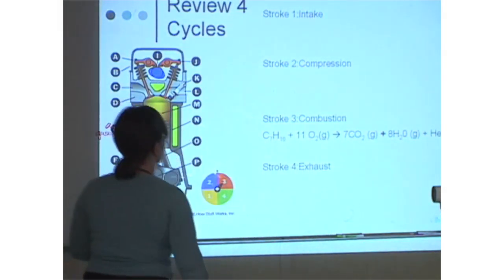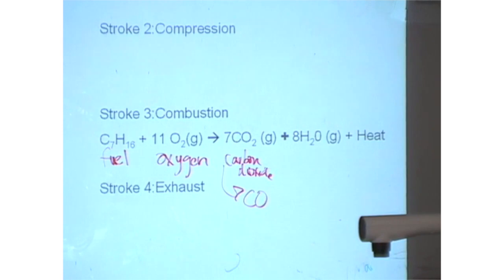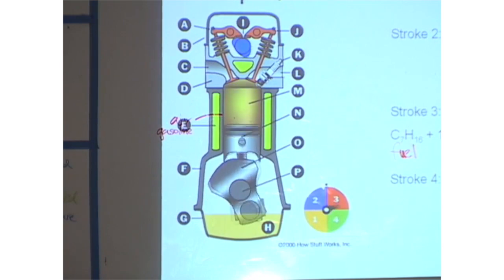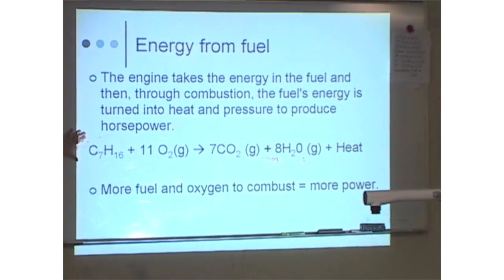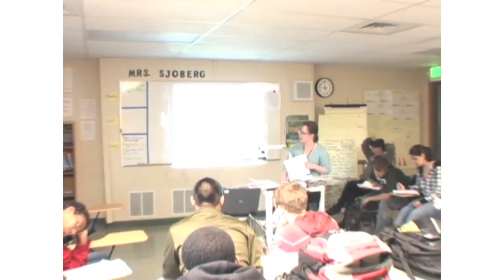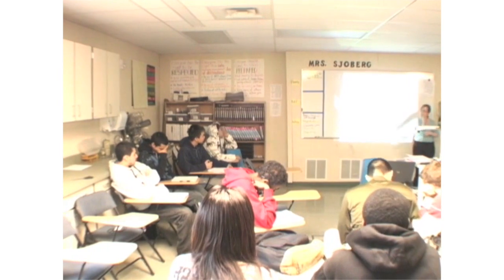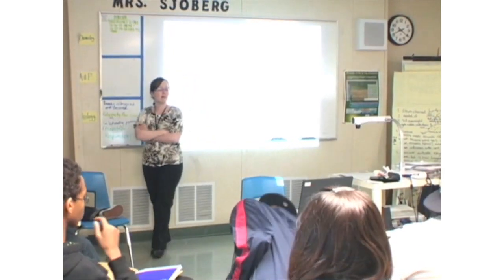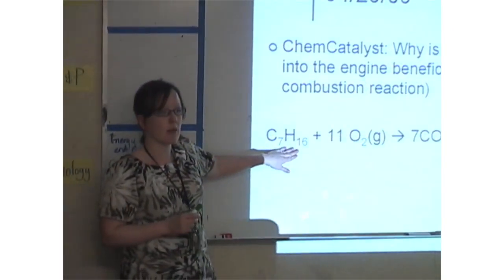bethany days 13, 14 gas